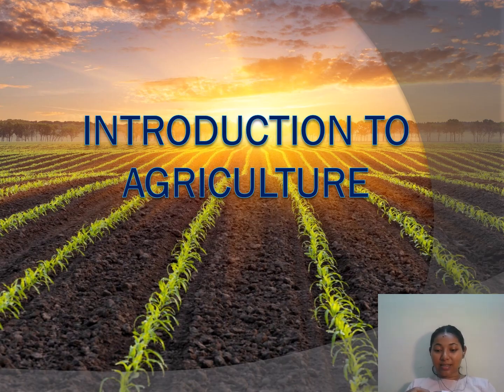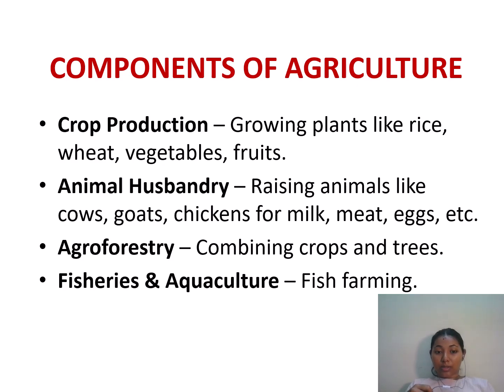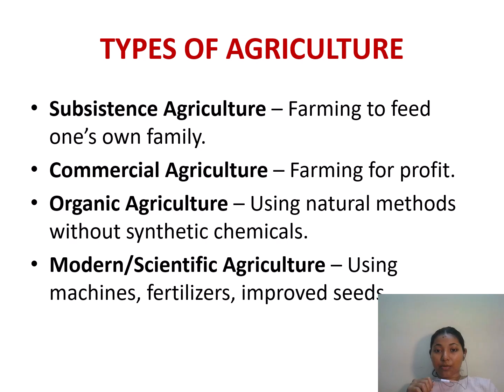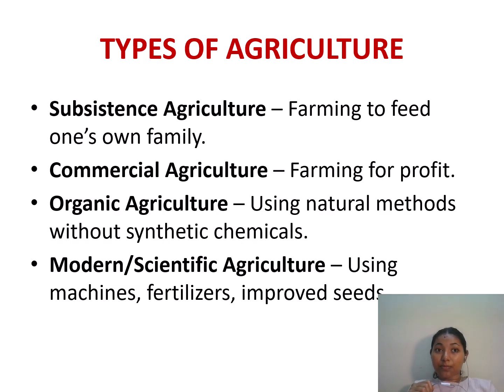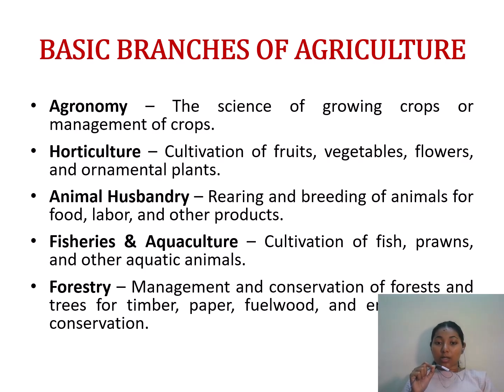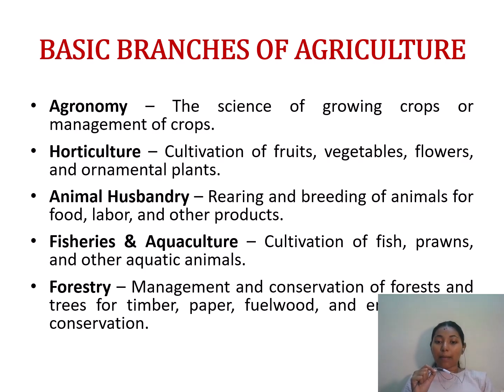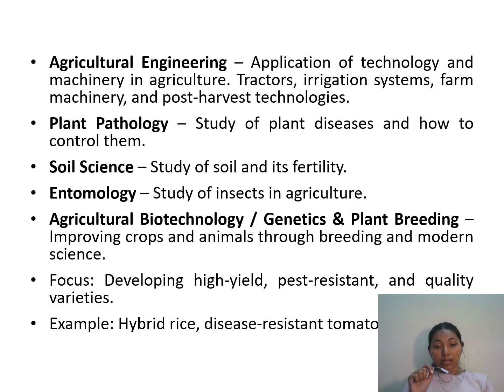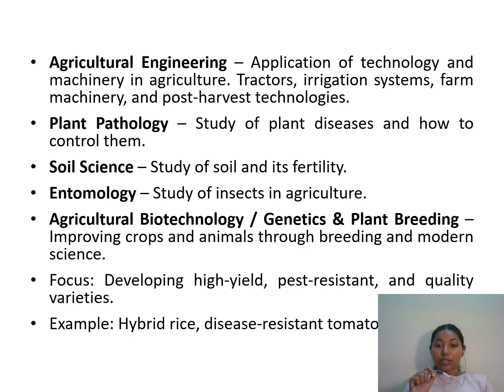Introduction to Agriculture for Beginners | Agriculture Basics Lecture 1 | Agri With Smriti ☘️